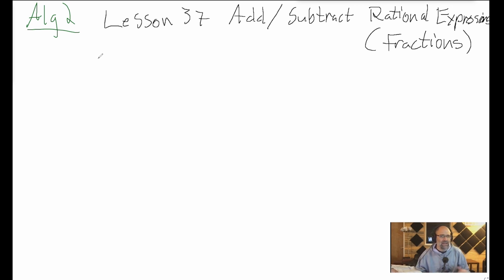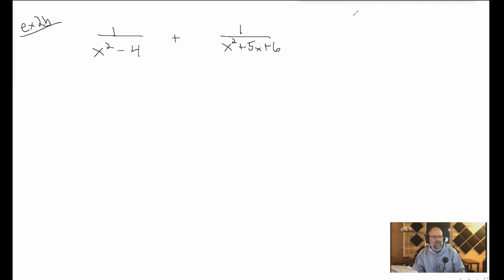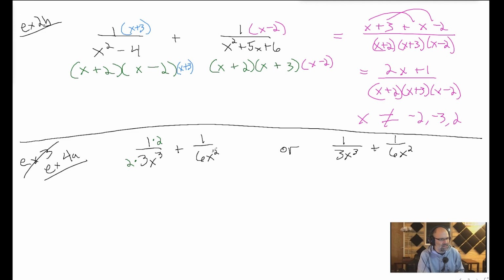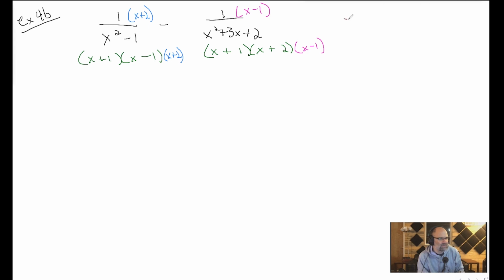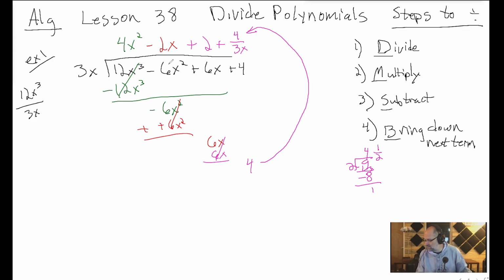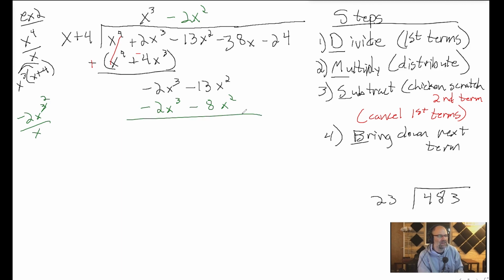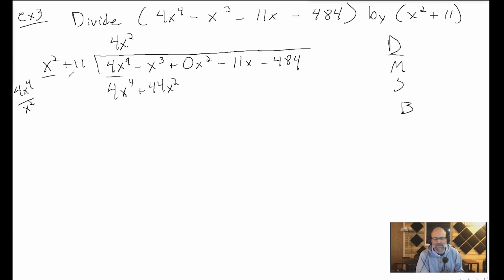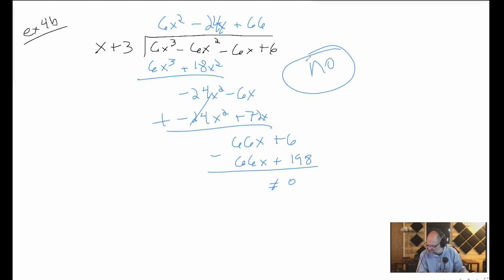Saxon Algebra 2 Lesson 37 & 38